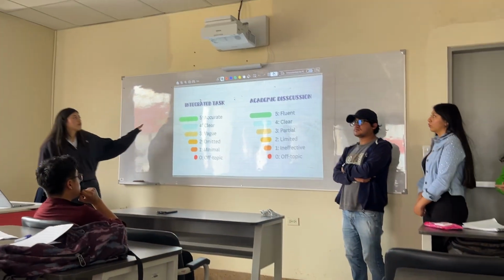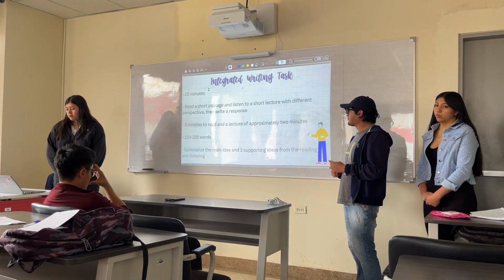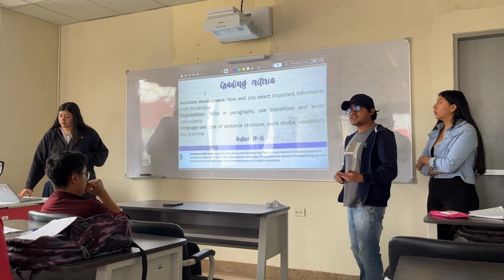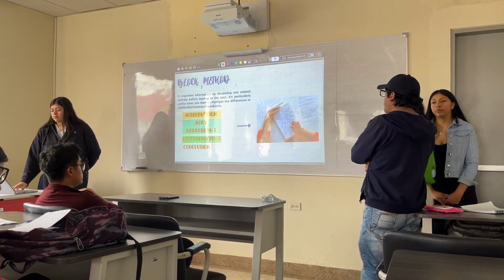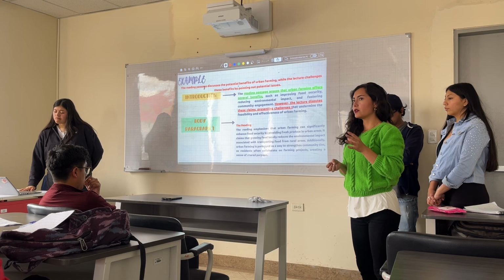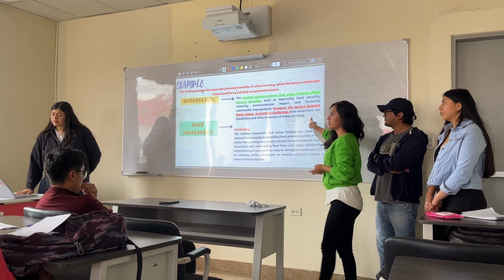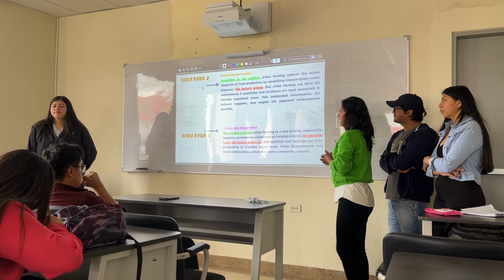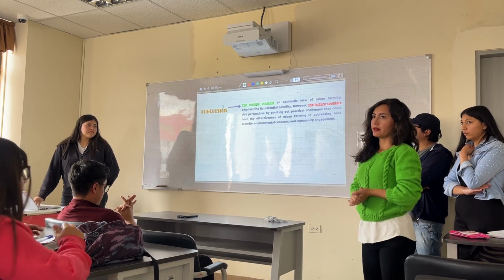Ape 4 writing section TOEFL IBT